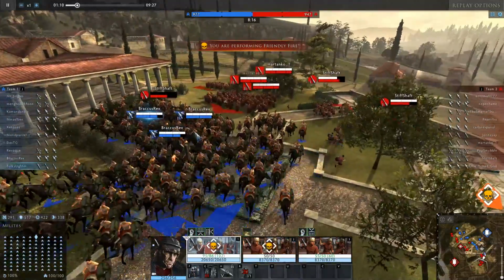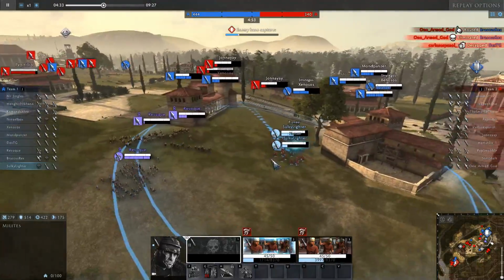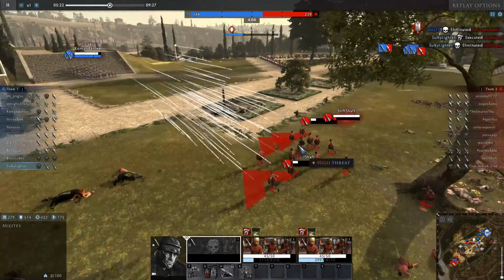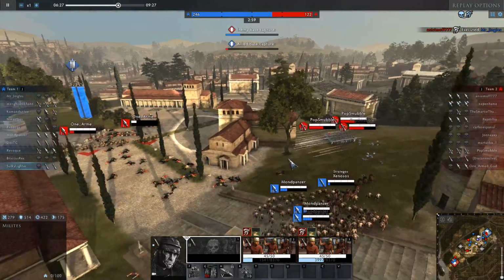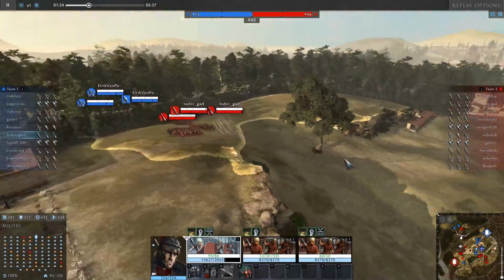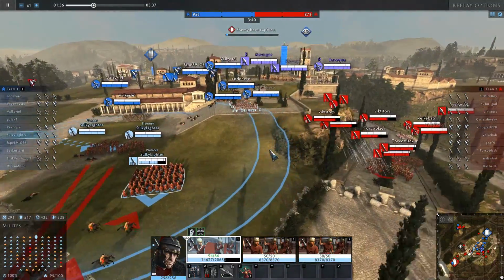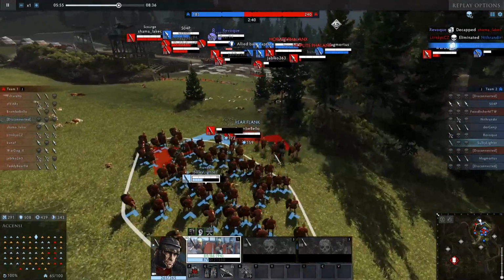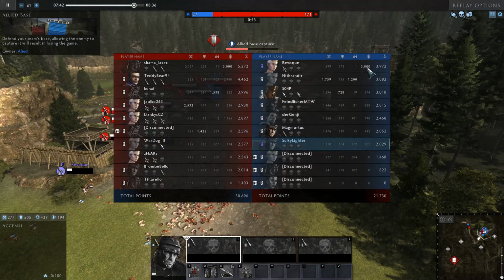Total War : Arena - Open Beta - Rome Lets play #8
A Let's Play in the new open beta of Total War Arena where I will start of with the Romans!

About the game:
Total War: ARENA is a free-to-play, team-based strategy game where players step into the boots of legendary heroes and figures from the past to forge their legacy through combat. Built on years of Creative Assembly’s experience with the critically-acclaimed Total War series, it takes the pillars of strategy, intense, tactical combat, and dedication to history the series is famous for, and distills it into epic, online combat for new and old fans alike.

In massive and fast-paced 10-vs-10 real-time strategy battles, characters control three units with hundreds of warriors and clash across ancient battlefields. Every encounter pushes each commander to sharpen their wits and strategise with their allies to secure victory. A deep progression system to level up commanders and discover new skills, weaponry, armour and abilities await as players climb the ranks. Paired with historical authenticity and a deep attention to detail, Total War: ARENA takes players to the heart of battle like never before.